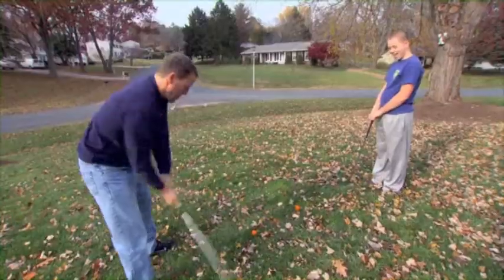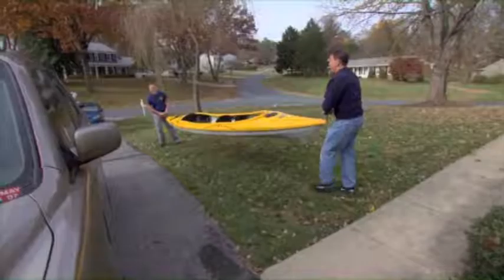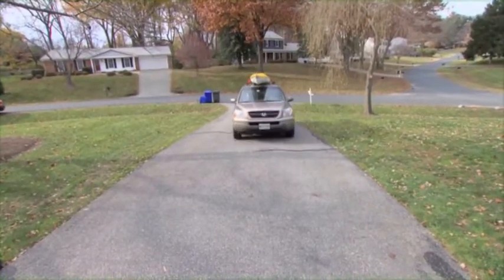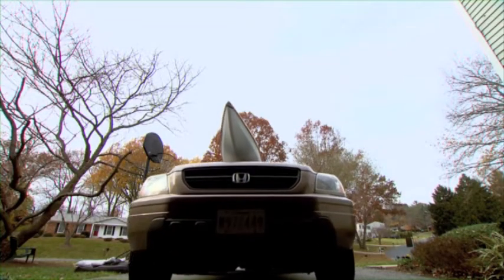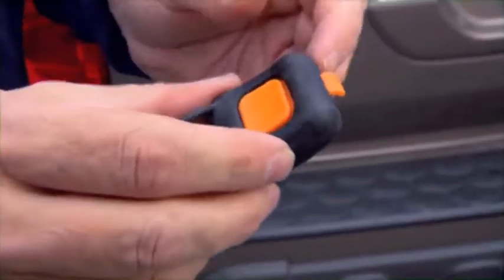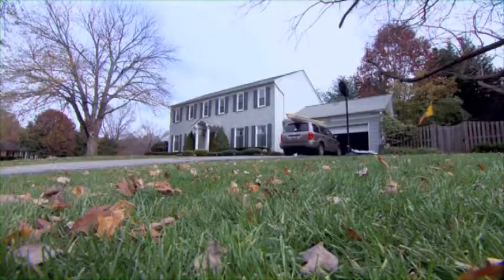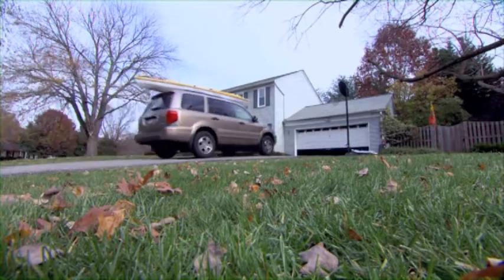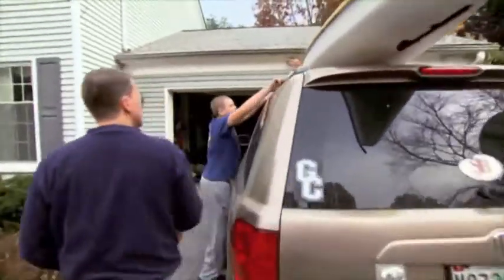DIY Network I WantThat Featuring HeadsUp Systems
DIY Network I WANT THAT featuring HeadsUp Systems - Wireless Gear Alert System